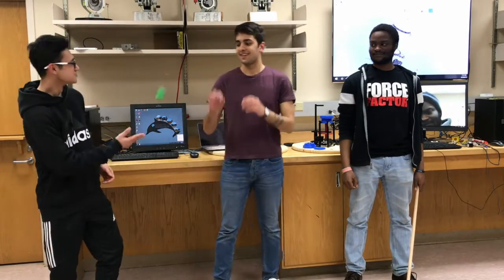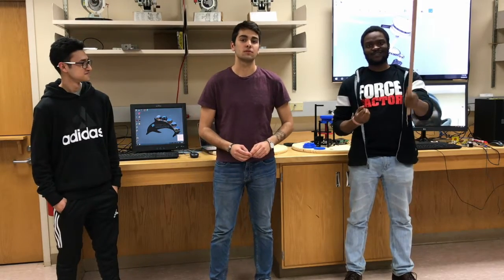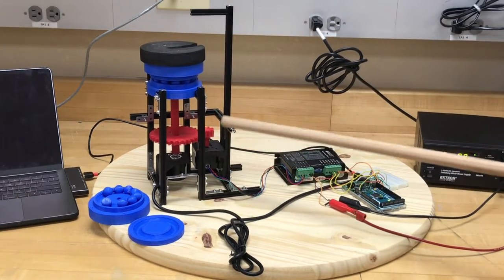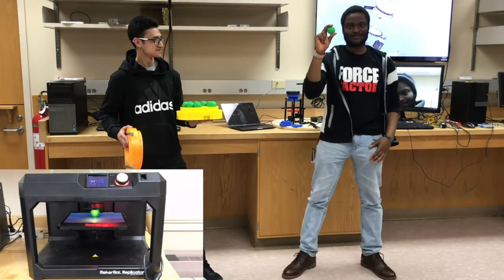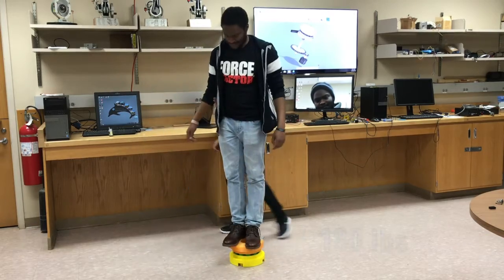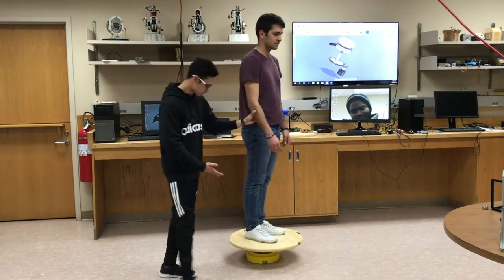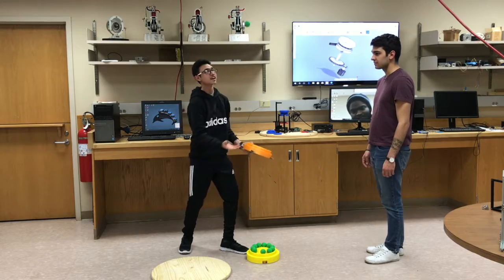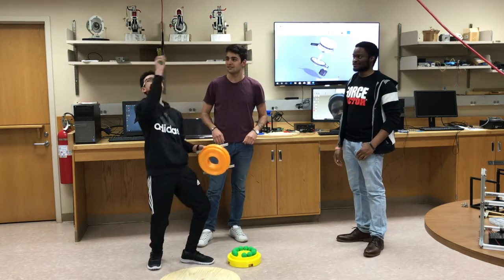300 lbs Capacity 3D Printed Positioning Base (Thrust Bearing)- Undergraduate Student Project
This is an undergraduate research project performed by Mobin Uddin Chowdhury, Melvin Summerville, and Francesco Pecora.